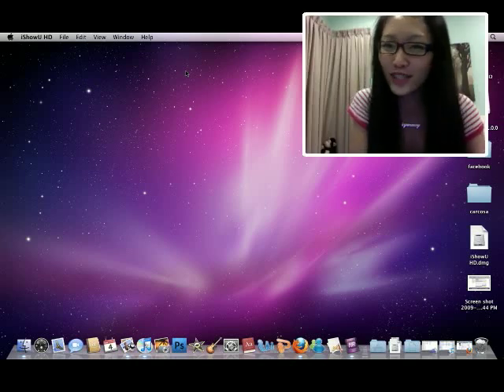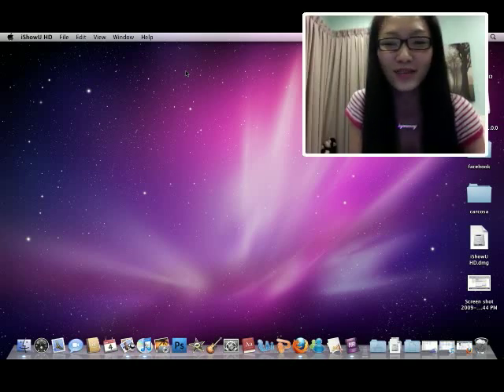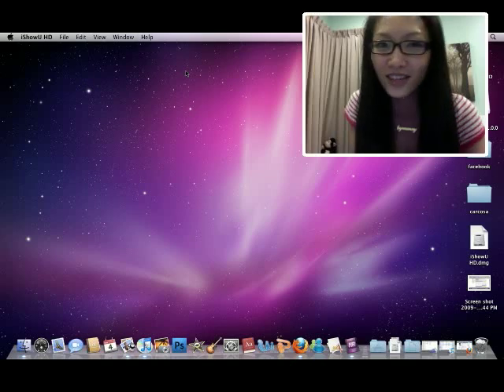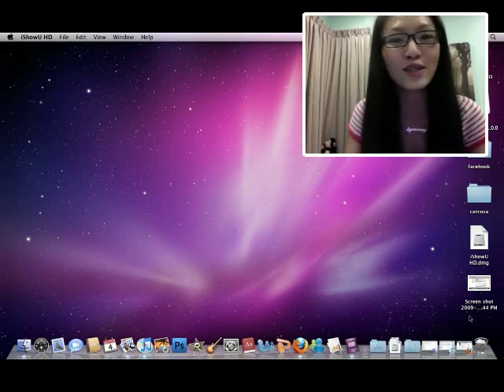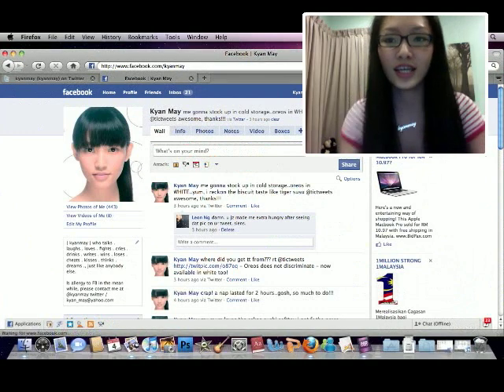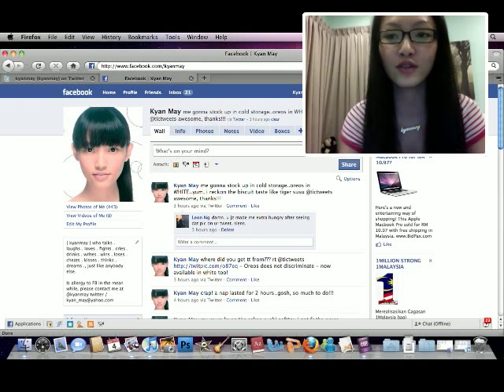How To: Download Tagged Facebook Photos of You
using Photo Download created by Martey Dodoo.

Just a few clicks, all 800 of photos tagged of you, or photos you uploaded, or friend's album will be downloaded into your hard disk